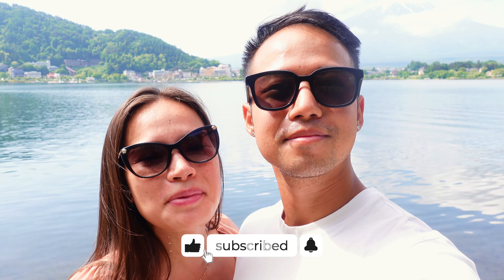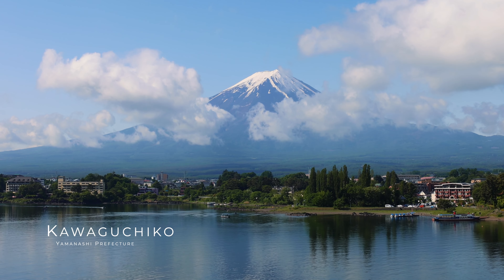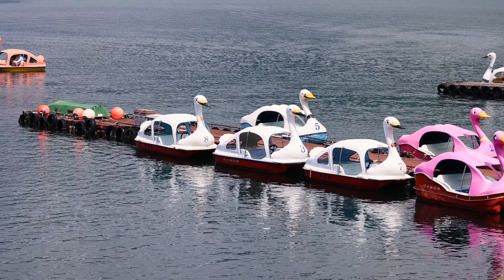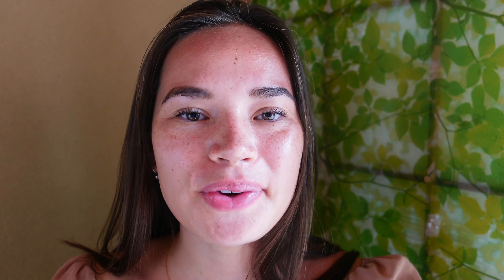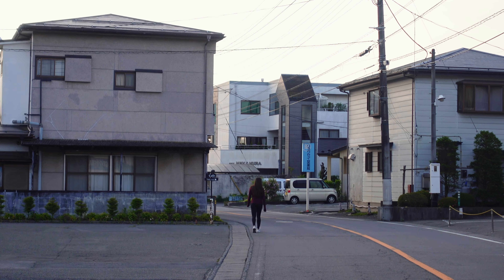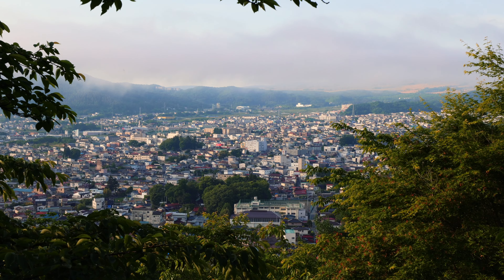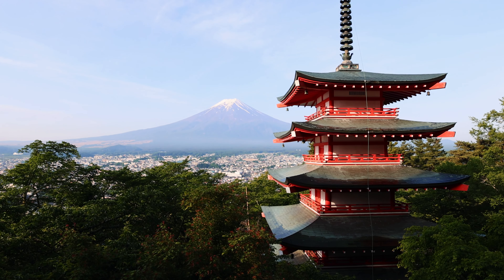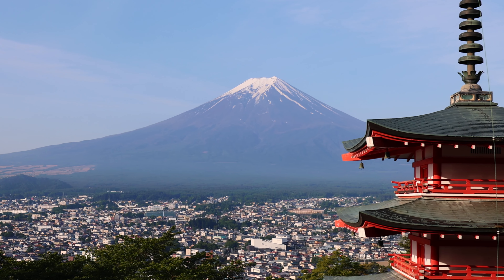Exploring Lake Kawaguchiko // BEST Spots To See Mt. Fuji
We spent 3 days exploring Lake Kawaguchiko which many consider to be the best place to see the iconic Mt. Fuji! We'll take you to the best photo spots of Mt. Fuji from both Lake Kawaguchiko and the neighboring Fujiyoshida. We can't forget about the famous Chureito Pagoda as this was our favorite spot for Mt. Fuji. A Lake Kawaguchiko travel guide!

Chapters:
0:00 Why visit Lake Kawaguchi?
1:20 Walking around Kawaguchiko
3:54 Amazing udon lunch
5:27 Our favorite spot to see Mt. Fuji